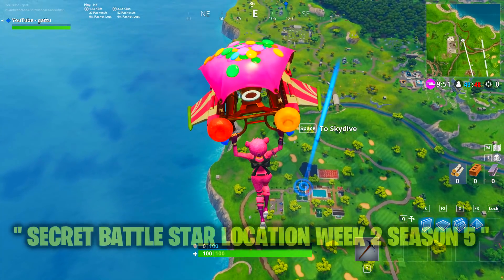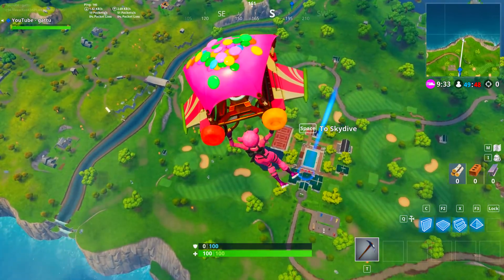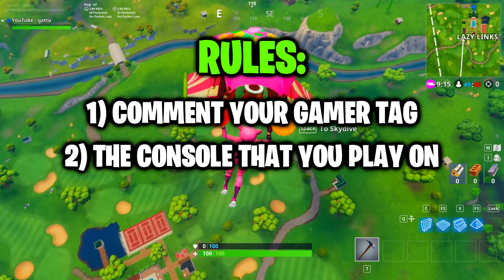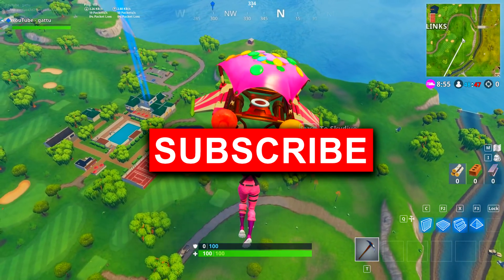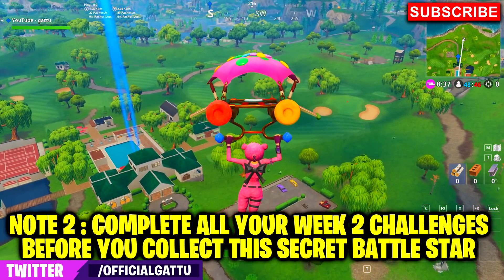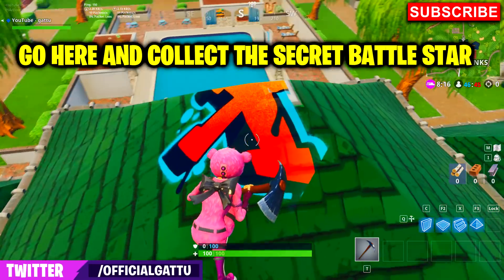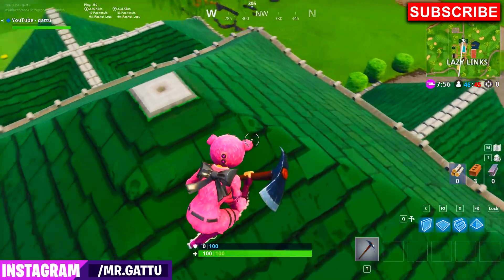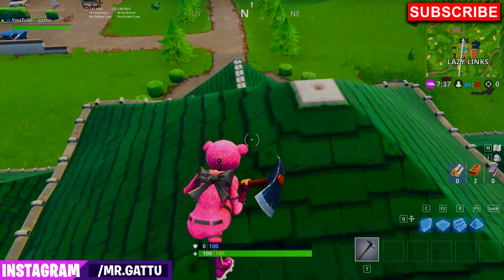SECRET BATTLE STAR WEEK 2 SEASON 5 LOCATION! - Fortnite Battle Royale (Road Trip Challenges)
here is the location for season 5 week 2 hidden battle star, go and collect the free tier :)

you need to complete all these challenges before you grab the secret battle star
Season 5 Week 2 Challenges :
Free Challenges
Deal dmg with Aslt Rfles to opponents (1000)
Search 7 Ammo Boxes in a single match (7)
Eliminate opponents in Paradise Palms (HARD) (3)
Battle Pass Challenges
Score a basket on different hoops (5)
Search chests in Loot Lake (7)
Search between an oasis, rock archway and dinosaurs (HARD) (1)
Sniper Rifle Eliminations (HARD) (2)

►GUIDE VIDEO (this guide video will help you out with the Week 2 challenges mentioned above)